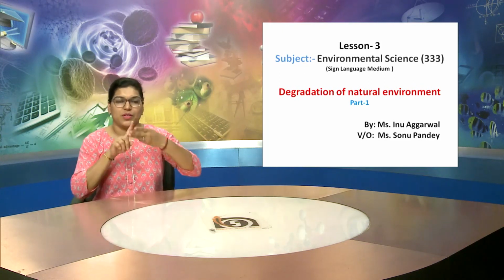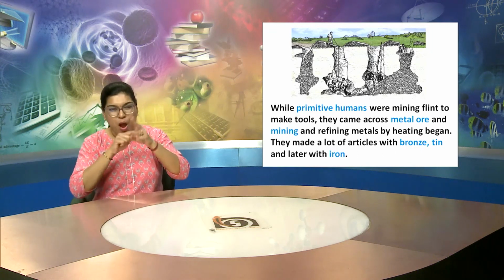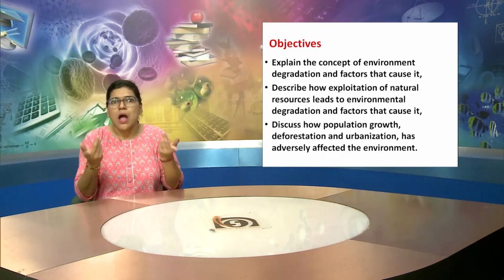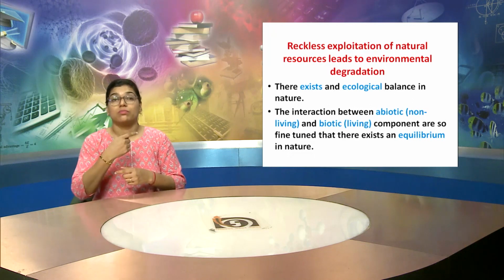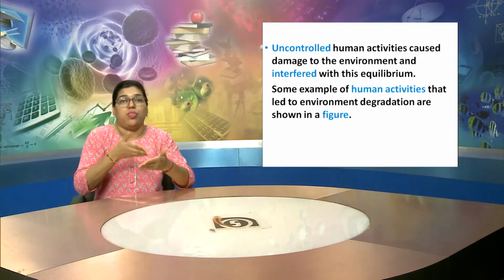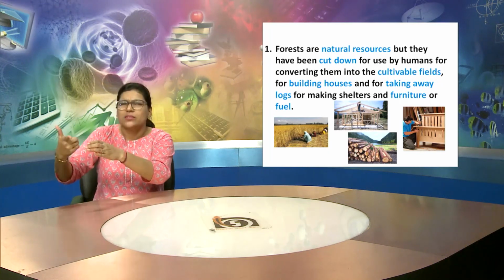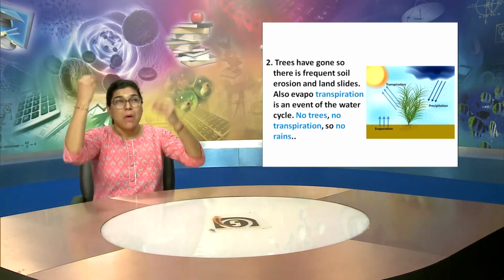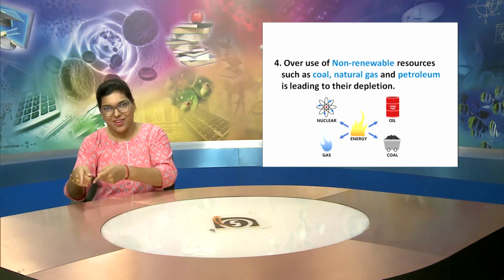2 May 2023(4)